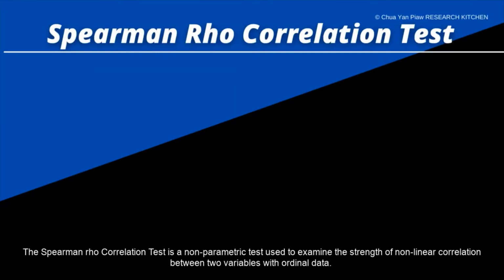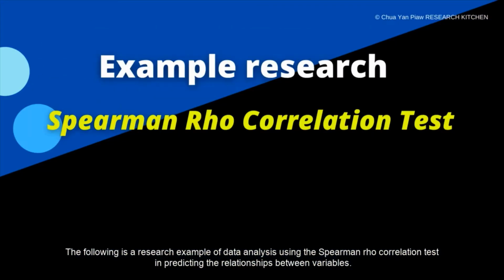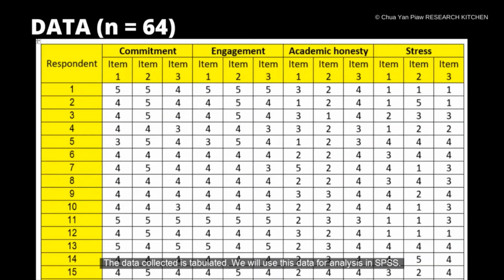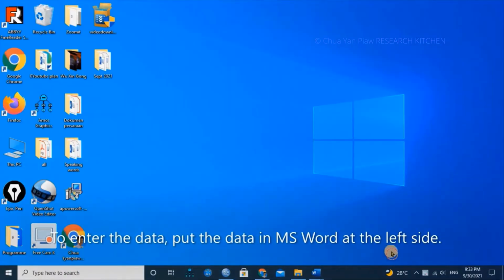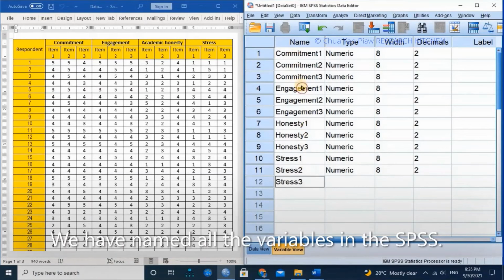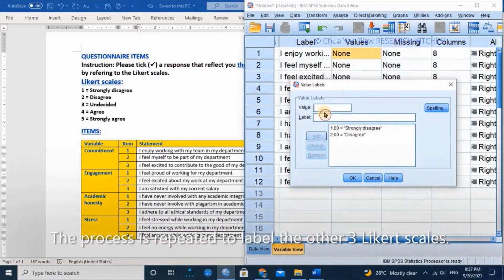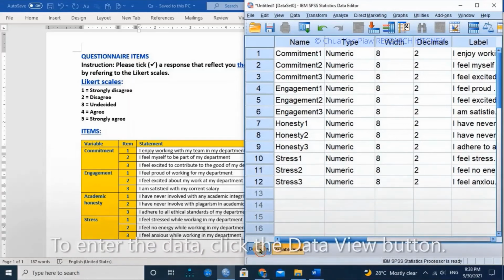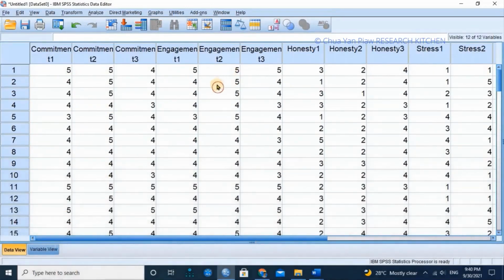SPSS Tutorial (Video 44): Spearman Rho Correlation Test Part 1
Video 1 to 6: Data entry in SPSS
Video 7 to 8: Choosing the right statistical test for research
Video 9 to 11: Independent Samples T-Test
Video 12 to 14: One-way ANOVA Test
Video 15 to 18: Multiple Linear Regression Test
Video 19 to 22: Paired-Samples T-Test
Video 23 to 26: Pearson Correlation Test
Video 27 to 30: ANCOVA Test
Video 31 to 33: Chi-square Test of Independence
Video 34 to 37: Kruskal-Wallis H Test
Video 38 to 40: Mann-Whitney U Test
Video 41 to 43: Cramer V Test
Video 44 to 46: Spearman Rho Correlation Test
Video 47 to 50: Binary Logistic Regression Test